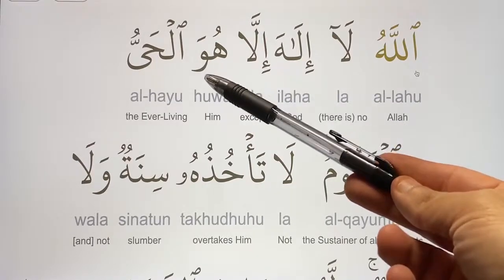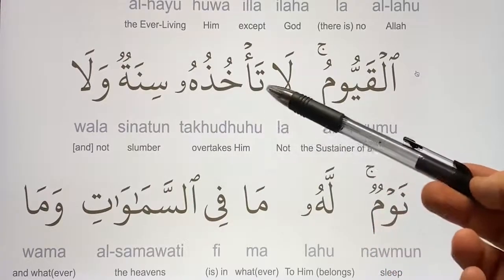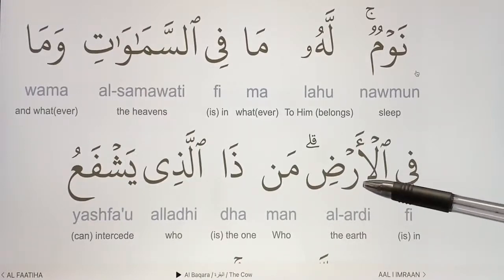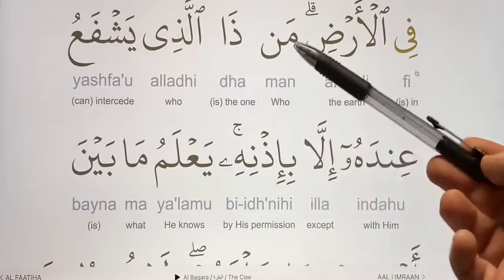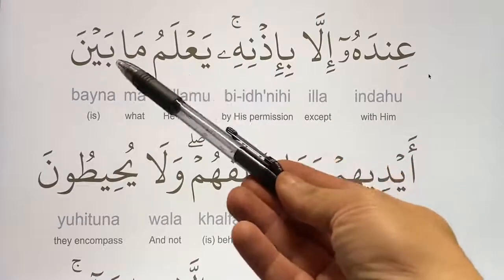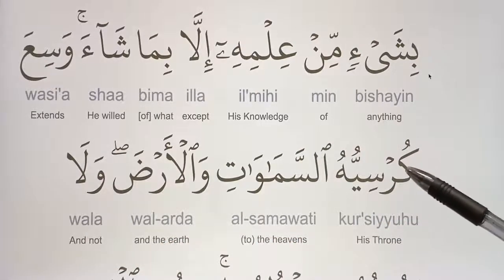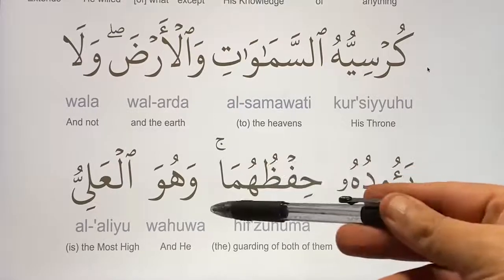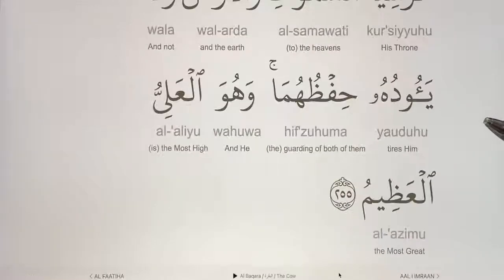Ayat Al-Kursi ( memorization) ( آية الكرسي ( يادلاش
ئەسسالامۇ - ئەلەيكۇم
ئىسلام دەۋەت قانىلغا خوش كەلدىڭىز،بۇ قانالدا مەشھۇر ئىسلام ئالىملارنىڭ كىتابلىرى ئاۋازلىق ئوقۇلىدۇ.بۇ قانالغا ئەزا بولۇشنى ،ھەمدە تېلگىرامما قانالىمىزنى زىيارەت قىلىشىڭىزنى قارشى ئالمىز.

ئاساسلىق كىتابلاردىن : قۇرئان كەرىم تەرجىمىسى  ، ئىبنى كەسىر تەفسىرى ، ئابدۇۋەلى قاراجىم دەرىسلىكلىرى ، باتىل ئىلاھلار ، لا اله الا الله نىڭ شەرتلىرى قاتارلىق كىتابلارنى قانىلىمزدىن بىمالال تاللاپ ئاڭلىيالايسىز.